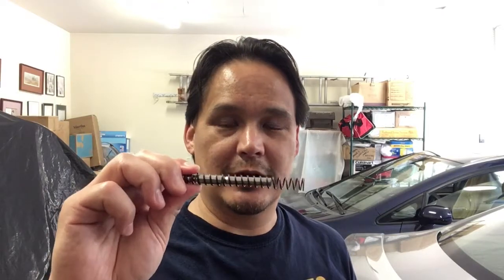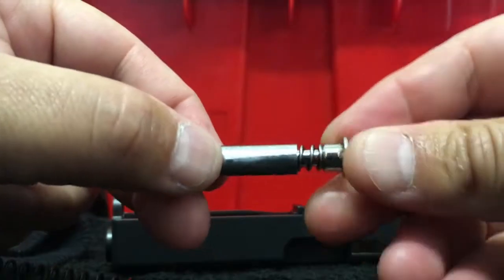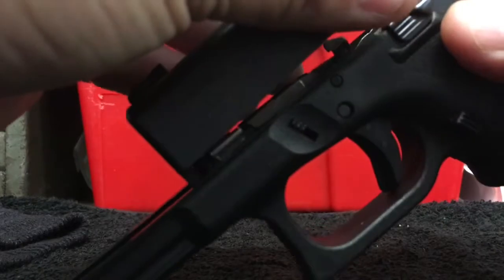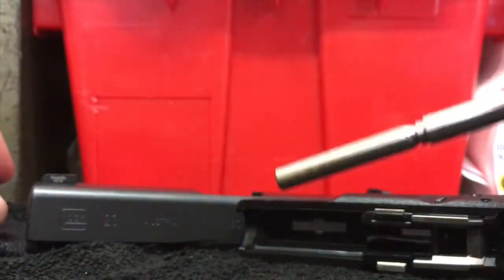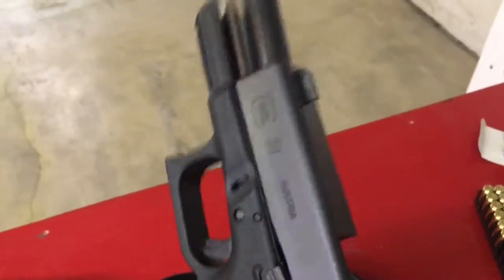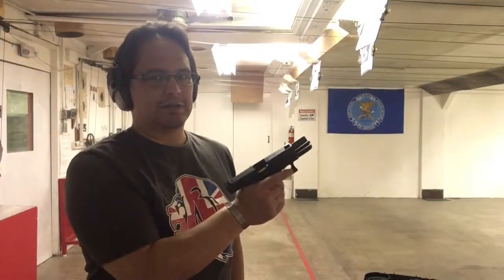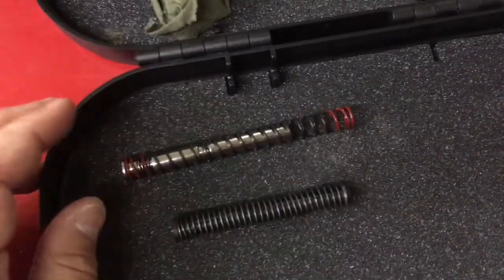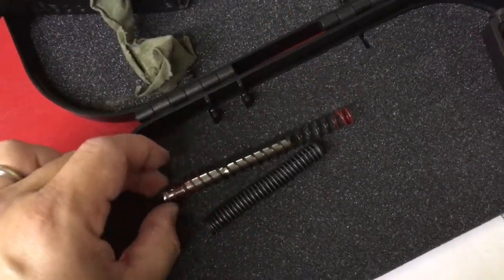Sprinco USA recoil reducer Review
Sprinco guide rod vs stock in Glock 23